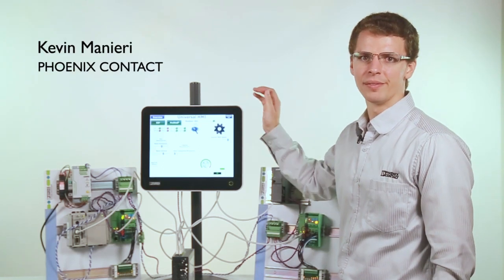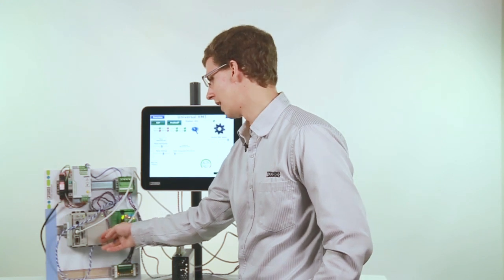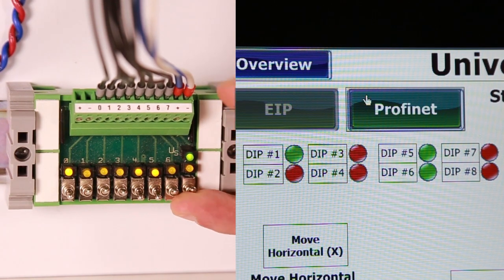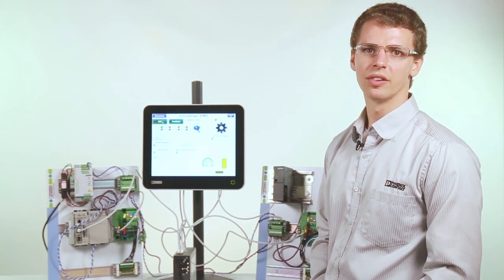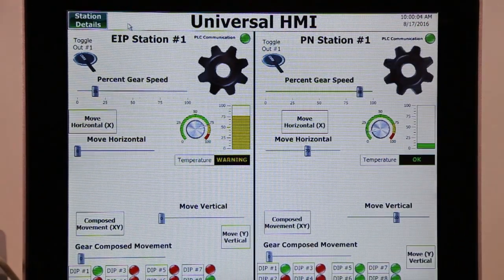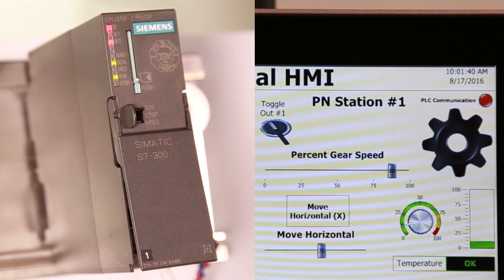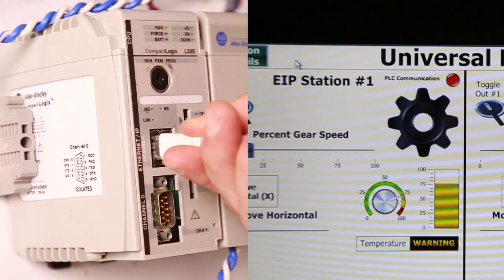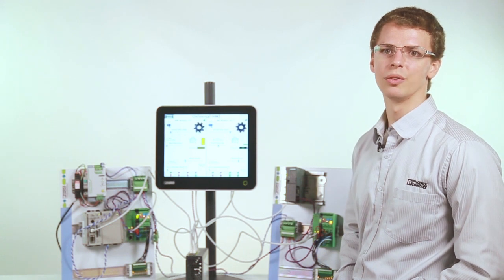Universal HMI communicates with Rockwell and Siemens controllers - Phoenix Contact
This video demonstrates the functionality of Phoenix Contact's Universal HMI, which is able to communicate to a Rockwell or a Siemens controller via Ethernet/IP or Profinet.